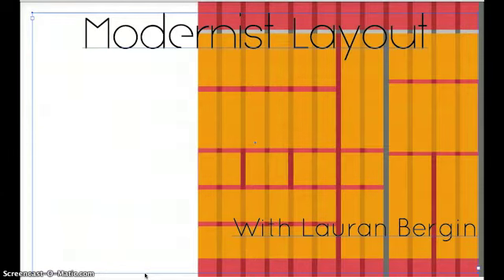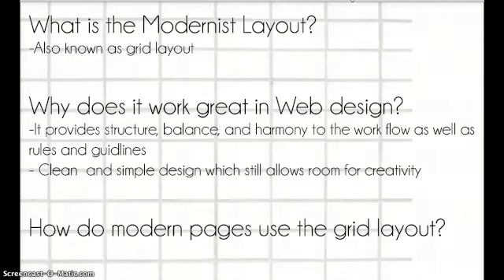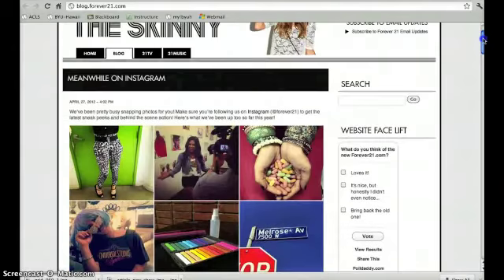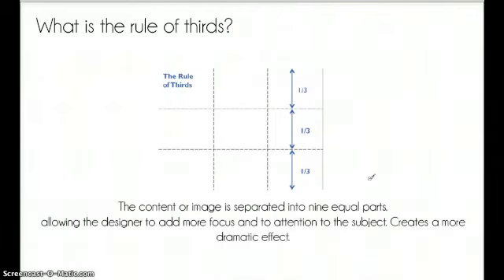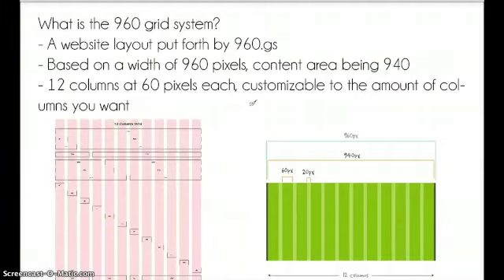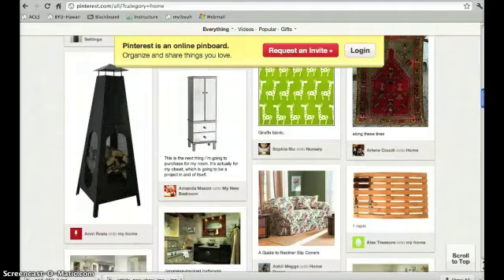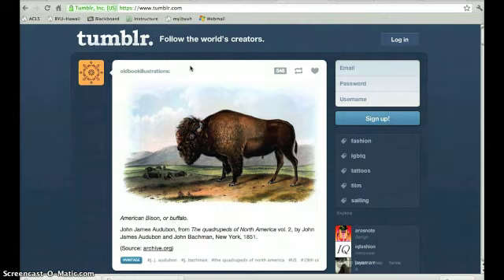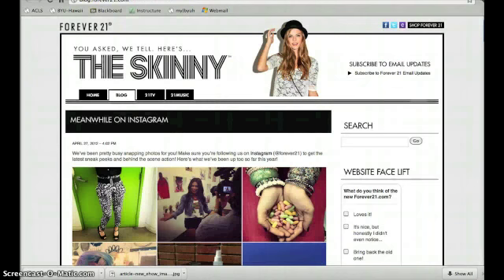Modernist Layout 315